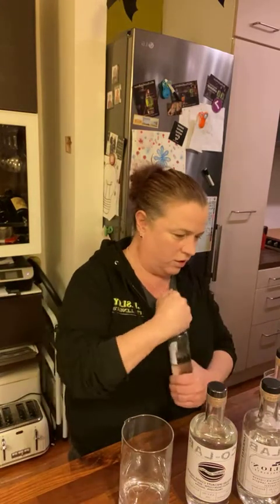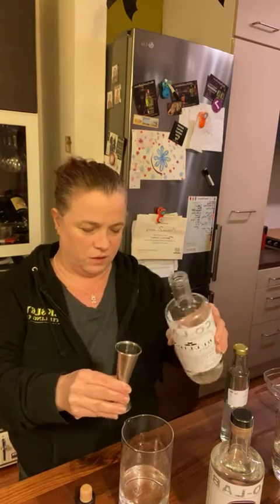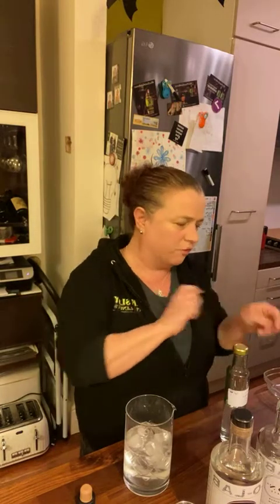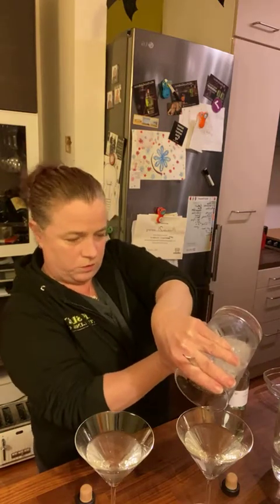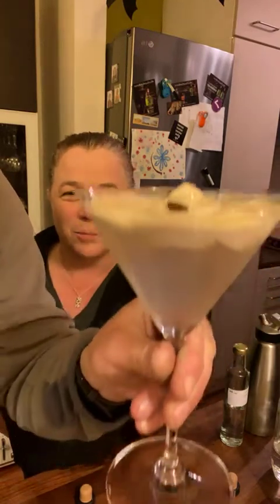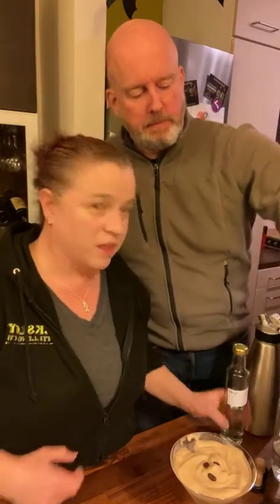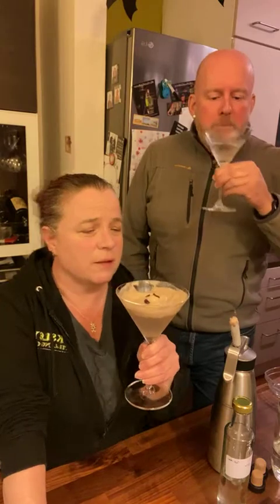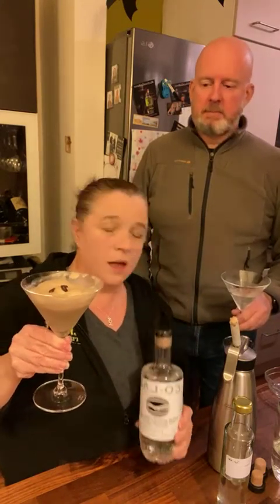Mochatini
Our Clear Mochatini
This play on a clear Espresso Martini uses two of our liqueurs. Both we made as collaborations; Bullion Cocoa Nib Liqueur with Bullion Chocolate; Speciality Coffee Liqueur with Foundry Coffee Roasters.